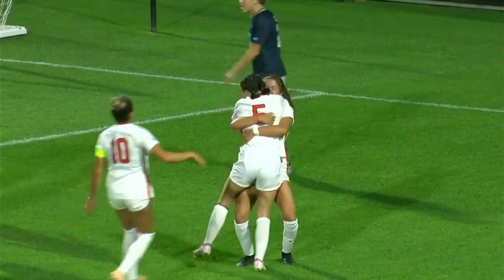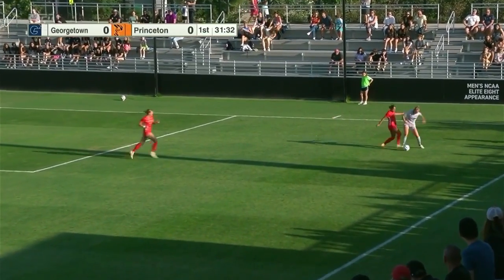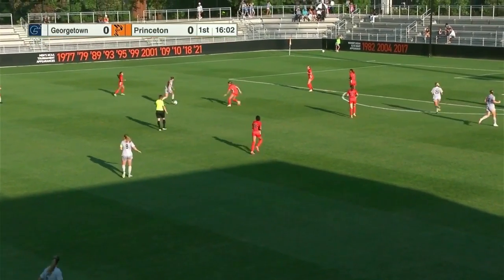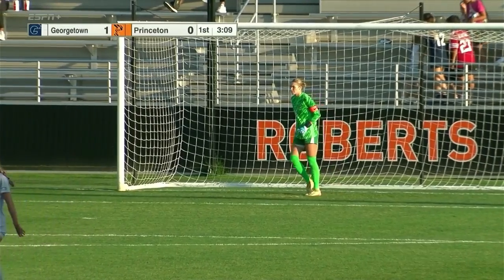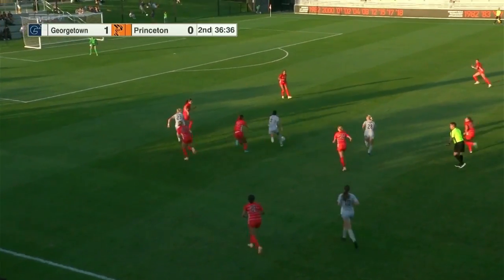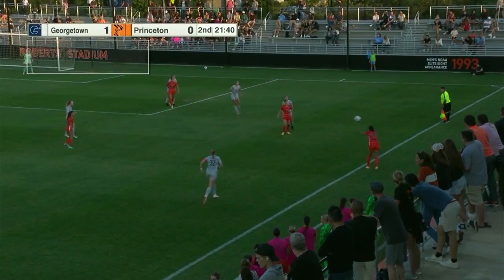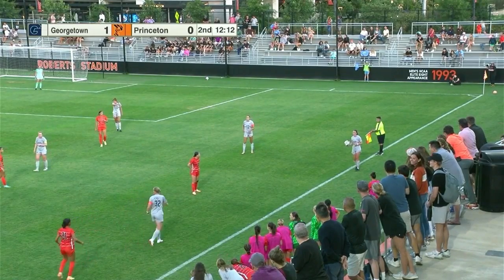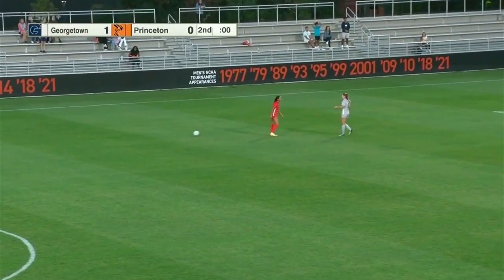2024 NCAA Women's Soccer Princeton Tigers vs Georgetown Hoyas – Full Match Replay